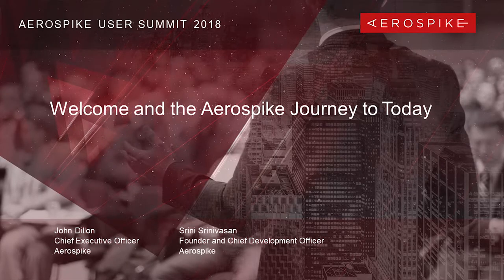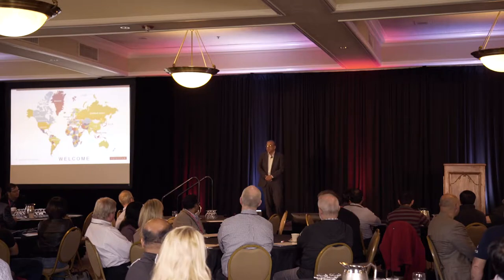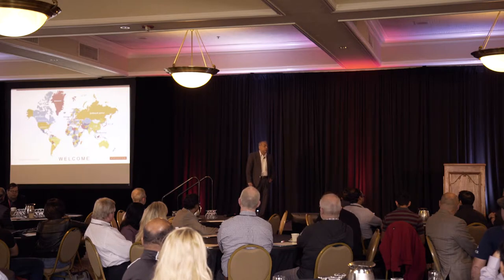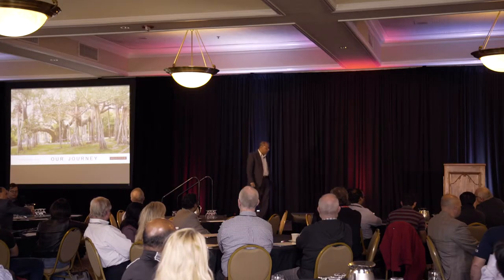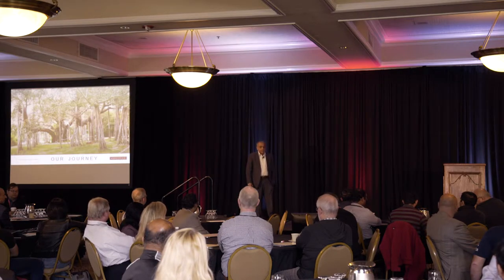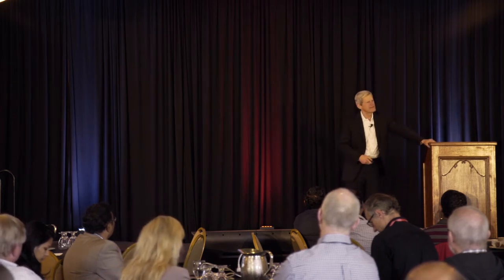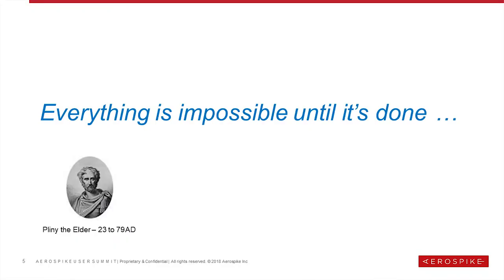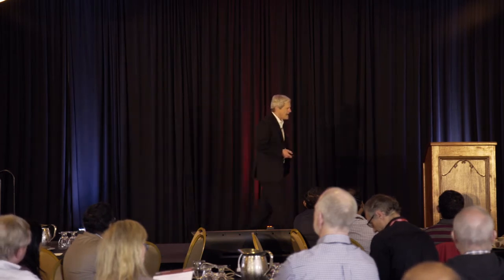Welcome and the Aerospike Journey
Welcome and the Aerospike Journey to Today

John Dillon, CEO, Aerospike
Srini Srinivasan, Chief Development Officer and Founder, Aerospike